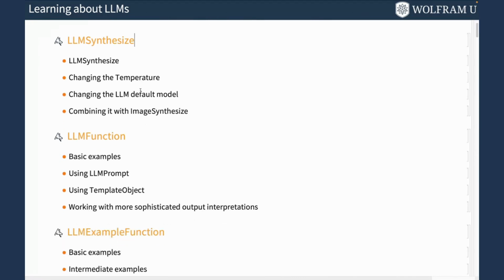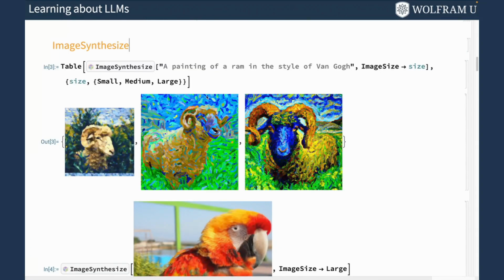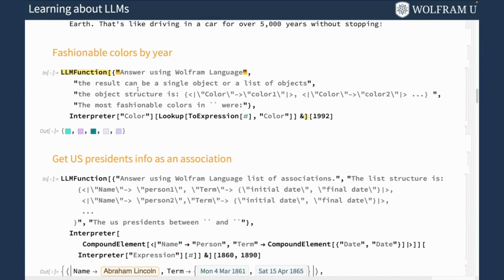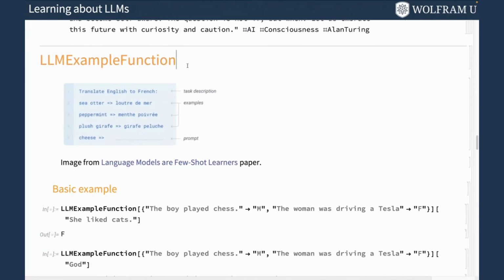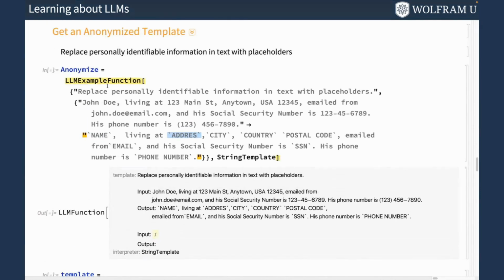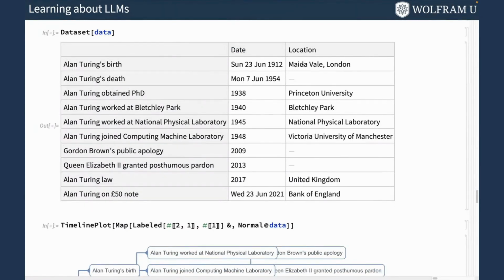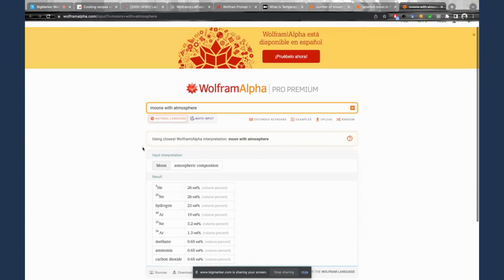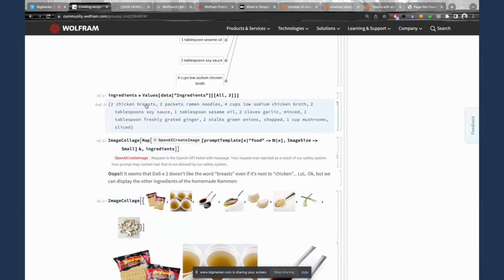Playing with LLMs in Wolfram Language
Open up a Wolfram Notebook and use simple Wolfram Language functions to get ChatGPT or other LLMs to write poems, generate images, extract data from blurbs of text and even visualize graphs and plots.

This is the third video in a four-part series to help you learn about large language models (LLMs) like ChatGPT in the context of a symbolic neural network framework. The series begins with a quick start to Wolfram Language tools for LLMs, looks at a number of examples to understand how LLMs work as well as how they can be used, and ends with a panel discussion with Wolfram experts.

Presenter: Jofre Espigule-Pons, Research Scientist, Machine Learning

0:00 Introduction
2:08 LLMSynthesize
7:46 LLMFunction
18:58 LLMExampleFunction
39:53 Wolfram Blog Post